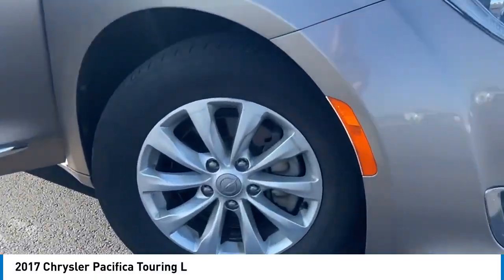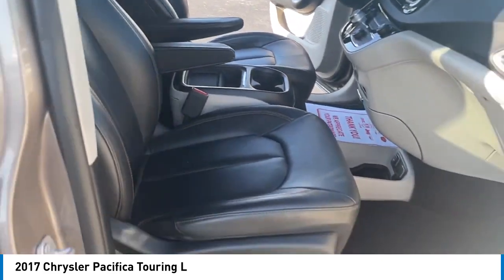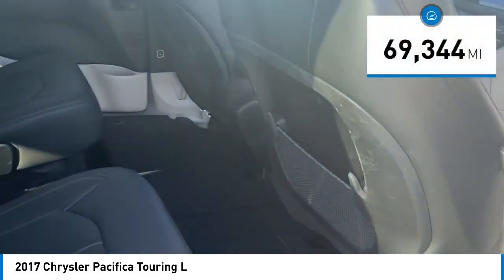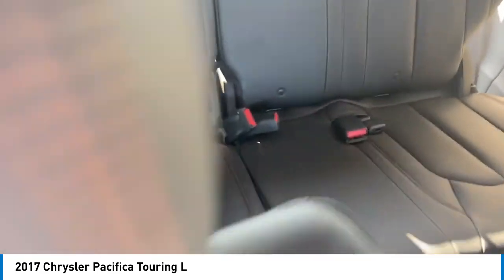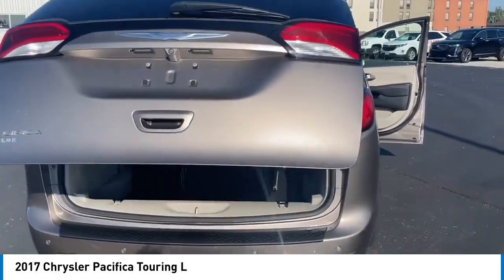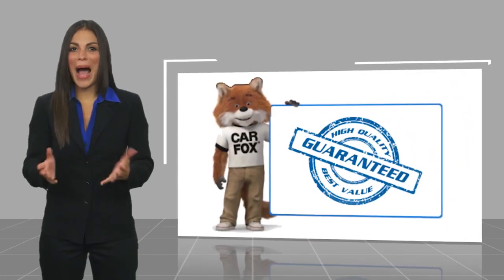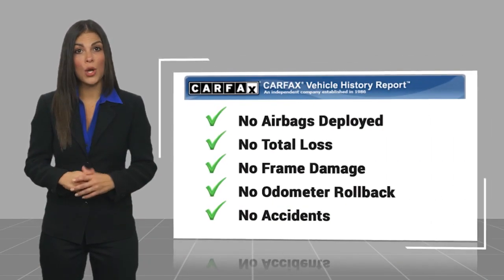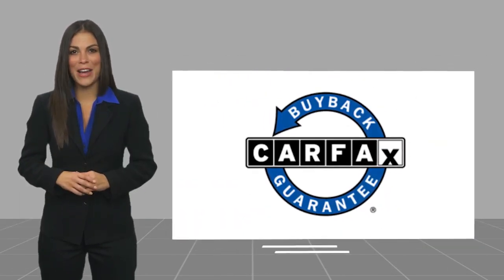2017 Chrysler Pacifica TP9995A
2017 Chrysler Pacifica Touring L

Recent Arrival! Blind Spot & Cross Path Detection, Bright Bodyside Molding, Inflatable Spare Tire Kit, ParkSense Rear Park Assist w/Stop, Portable Air Compressor w/o Sealant, Quick Order Package 27L Touring L, Rear Seatback Grocery Bag Hooks, SafetyTec. 2017 Chrysler Pacifica 3.6L V6 24V VVT Touring L Molten Silver 19/28 City/Highway MPG Awards:br  * 2017 KBB.com Best Buy Awards   * 2017 KBB.com 12 Best Family Cars   * NACTOY 2017 North American Utility of the Year   * 2017 KBB.com 10 Favorite New-for-2017 Cars